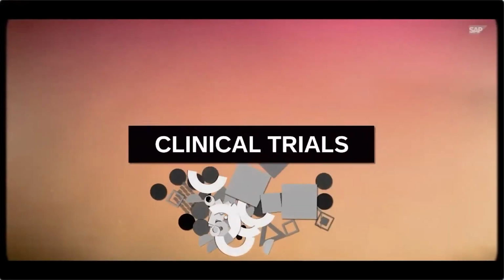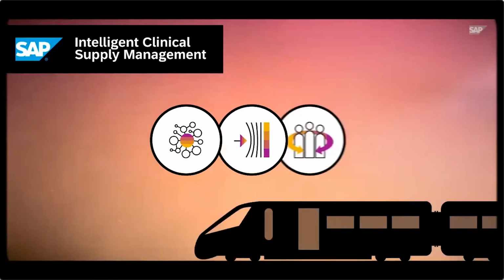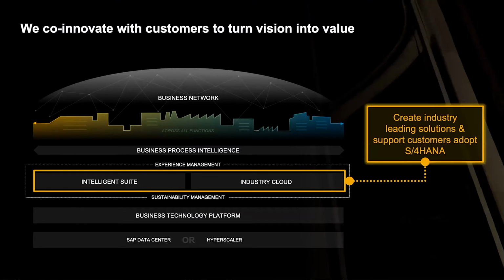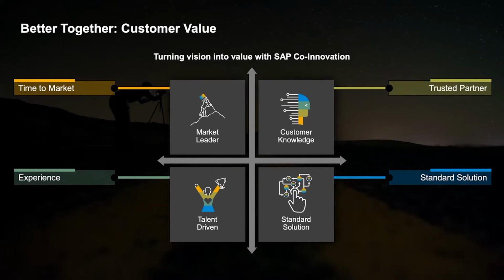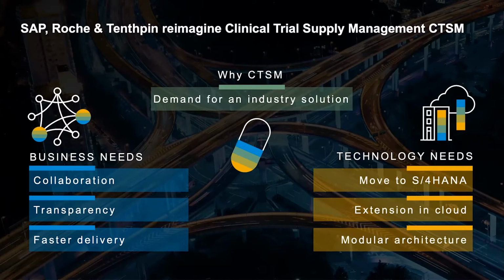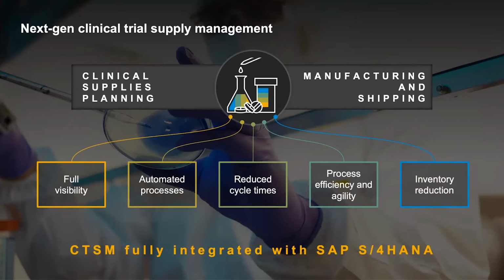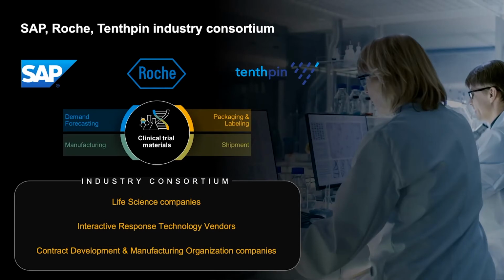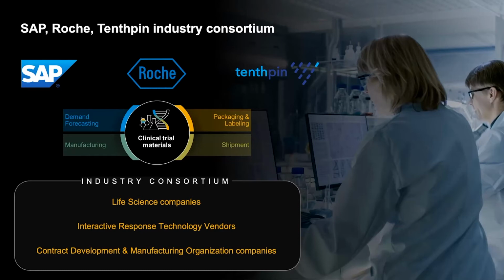Roche: Discover How Co-Innovation Enables Better Clinical Trial Supply Management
Orchestrate and improve your clinical trial logistics with innovative technology. Learn how SAP, Roche, and Tenthpin are co-innovating to create a new next-generation clinical trial supply chain management solution, built on SAP S/4HANA and industry cloud solutions from SAP and supported by related services.